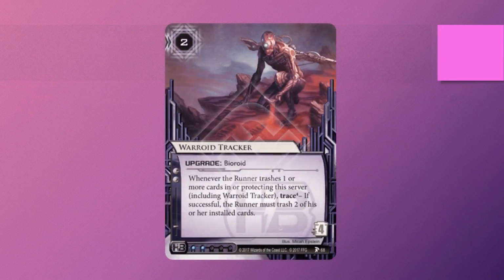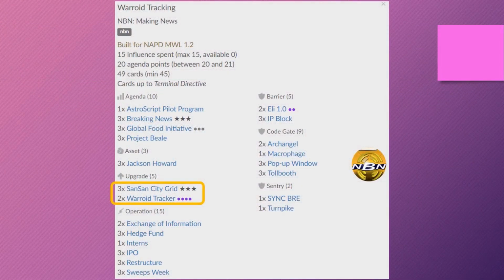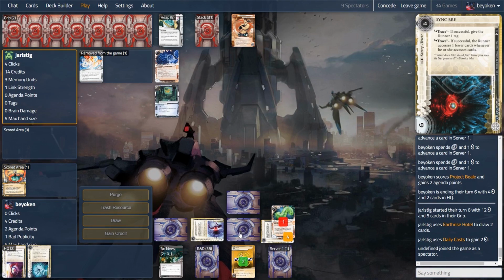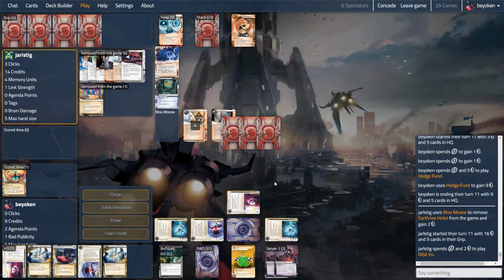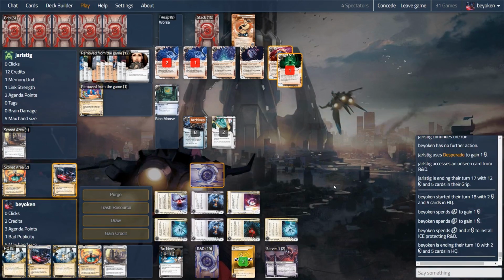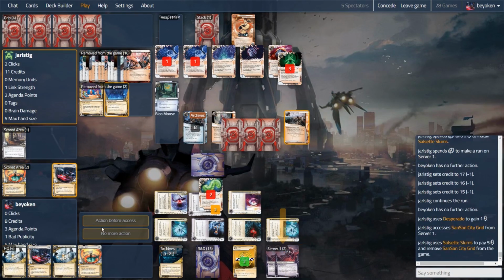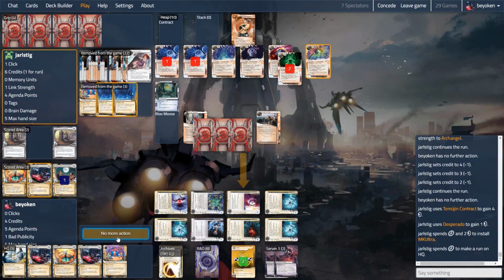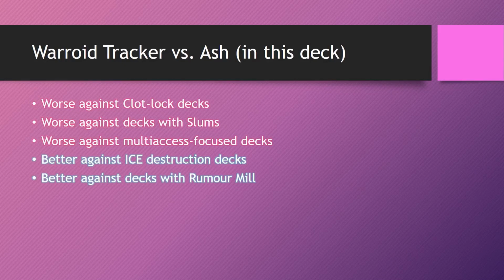[Successful Demo] Warroid Tracker